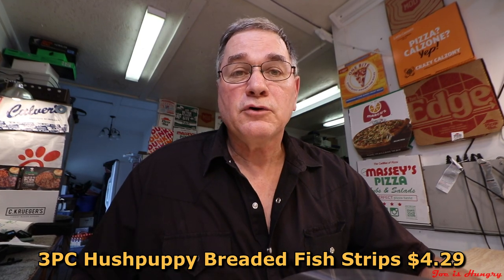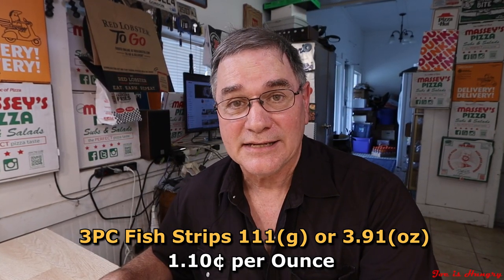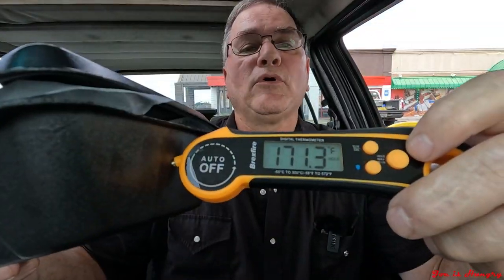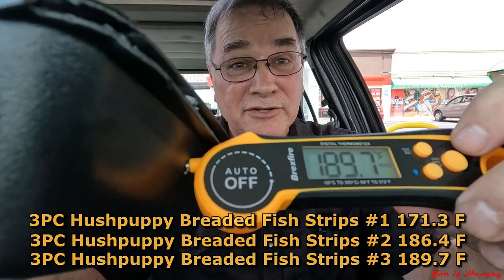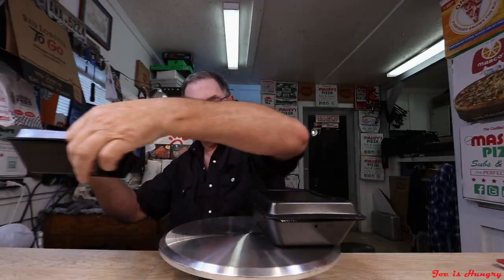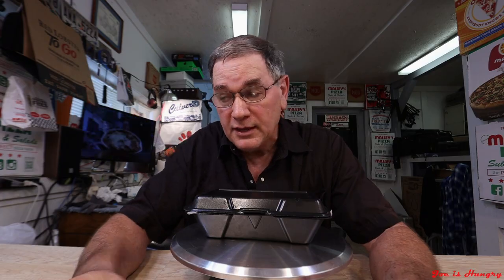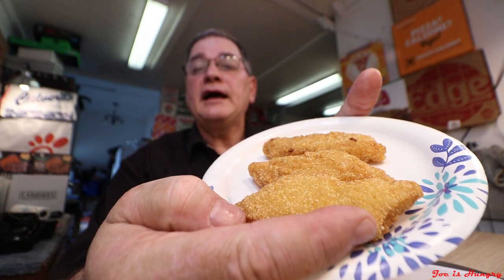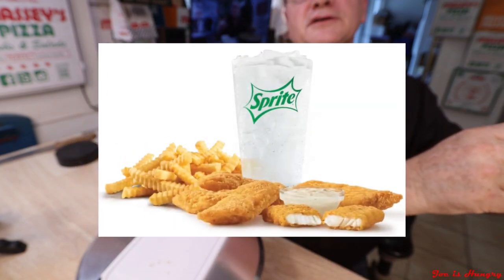Arby’s New Hushpuppy Breaded Fish Strips Review | Limited Time Offer | Joe is Hungry 🐟🐠🐡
Three peice premium pollock strips
 Battered in a crispy hushpuppy coating
 Fried to a golden brown
 Served with a tartar dipping cup

3PC Hushpuppy Breaded Fish Strips Calories 302

3PC Hushpuppy Breaded Fish Strips
$4.29

3PC Hushpuppy Breaded Fish Strips $3.99
1.02¢ per Ounce

5PC Hushpuppy Breaded Fish Strips
$6.29

3PC Hushpuppy Meal $7.29
5PC Hushpuppy Meal $9.29

3PC Fish Strips 111(g) or 3.91(oz) 1.10¢ per Ounce
5PC Fish Strips 184(g) or 6.49(oz) 97¢ per Ounce

3PC Hushpuppy Breaded Fish Strips #1 3.85(oz)
3PC Hushpuppy Breaded Fish Strips #2 3.90(oz)
3PC Hushpuppy Breaded Fish Strips #3 4.10(oz)

3PC Hushpuppy Breaded Fish Strips #1 171.3 F
3PC Hushpuppy Breaded Fish Strips #2 186.4 F
3PC Hushpuppy Breaded Fish Strips #3 189.7 F

The Fuzzy Cat Production Family

 Gardening Right Now Channel
       Joe is Hungry
    Joe Fixes It Channel

Cal 302
From Fat(g) 130
Fat(g) 14
Saturated Fat(g) 2
Trans Fat(g) 0
Chol(g) 30
Sodium(g) 760
Total Carb(g) 22
Dietary Fiber(g) 2
Sugars(g) 1
Protein(g) 12

Episode 0289

Soundtrack
Put Into Place - Cassa

9-10 = Food Nirvana (almost never)
8-9  = Food To Travel greater than 30 Miles
7-8  = Decent Fast Food Local Only
6-7  = Above Average Drive through Food
5-6  = Middle of the Road Fast Food
0-5  = Free Fall to Food Hell

X399 AORUS Gaming 7 (rev. 1.0)
EVGA GeForce RTX 2080 Ti Black Dual-Fan 11GB GDDR6
NZXT Kraken X72 360mm RGB Water Cooling Kit
AMD Ryzen Threadripper 1950X 3.4 GHz 16 Core TR4 Boxed Processor
Dell P4317Q 42.51" 4K UHD 60Hz VGA HDMI DP IPS LED Monitor
Vegas Pro version 16,17,18,19

Camera's I currently use

Canon G7x MK2
Canon G7x MK3